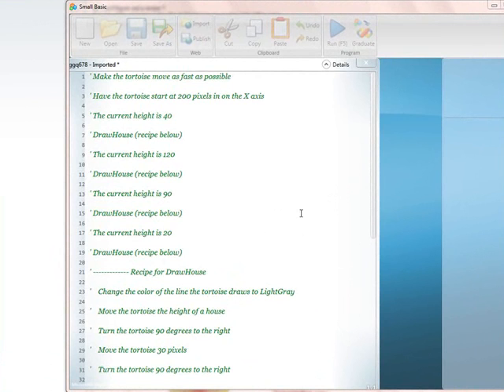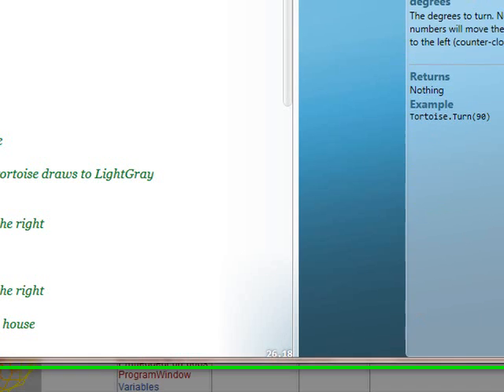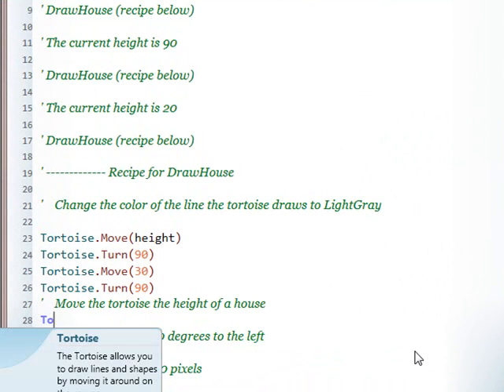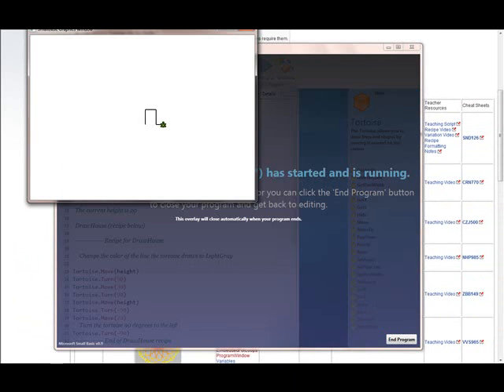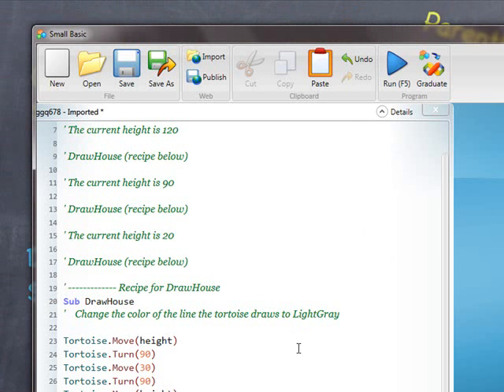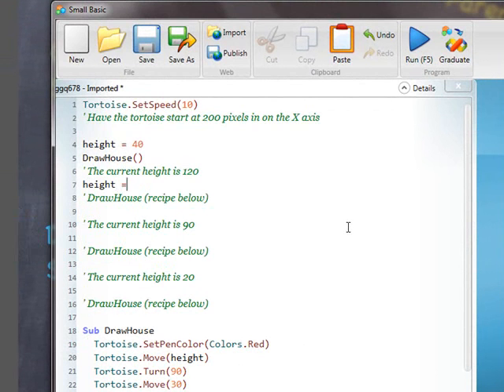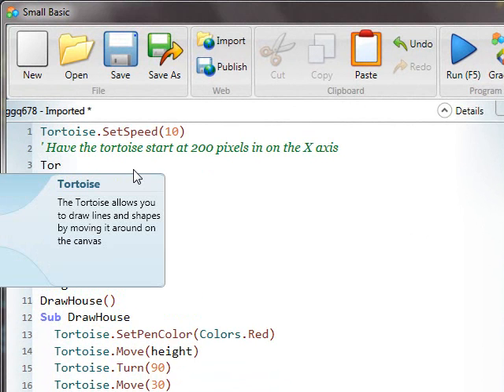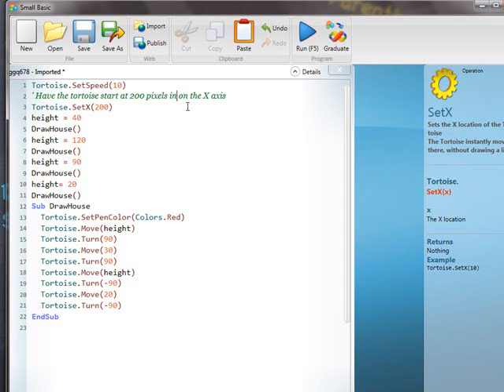SmallBasic HOUSES Recipe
SmallBasic HOUSES Recipe - train-the-trainer (for teachers)